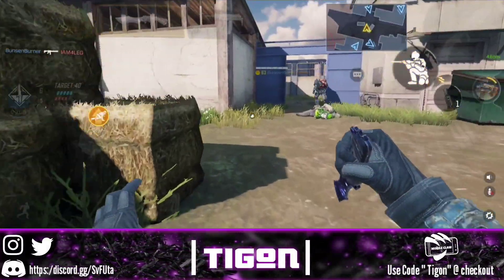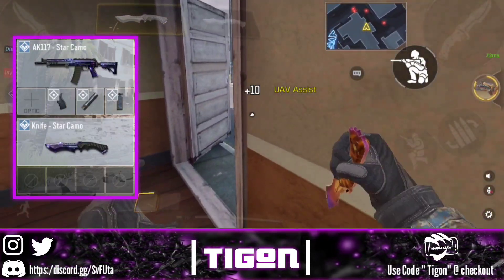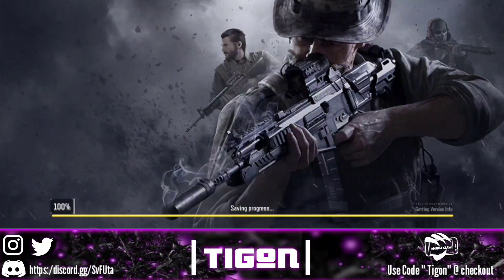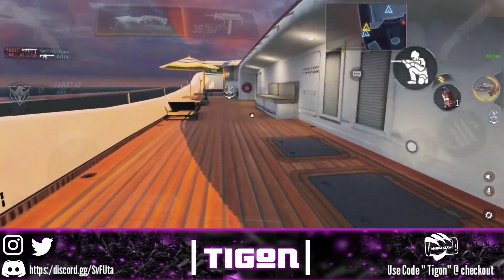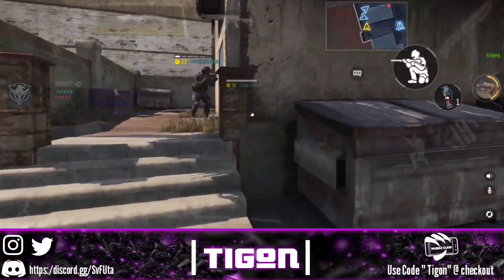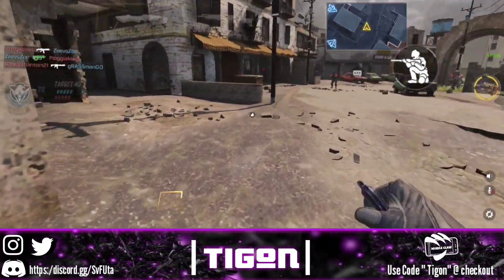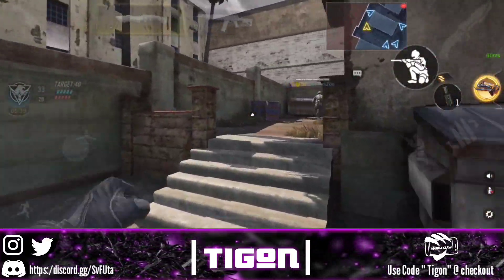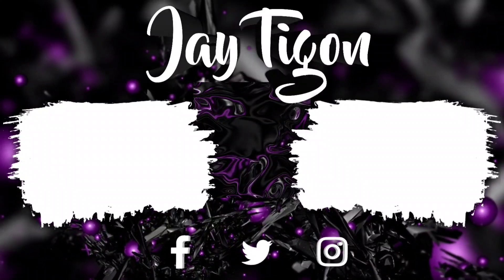HOW to KNIFE | COD MOBILE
In this video I show you the best knife class setup in cod mobile, Knifing in call of duty mobile is a bit of a hassle so I show you the best way to do it as well as many strategies to use
๖ۣۜ๖ۣۜ๖ۣۜ๖ۣۜ๖ۣۜ๖ۣۜ๖ۣۜ๖ۣۜ๖ۣۜ๖ۣۜ๖ۣۜ๖ۣۜ๖ۣۜ๖ۣۜ๖ۣۜ๖ۣۜ๖ۣۜ๖ۣۜ๖ۣۜ๖ۣۜ๖ۣۜ๖ۣۜ๖ۣۜ๖ۣۜ๖ۣۜ๖ۣۜ๖ۣۜ๖ۣۜ

Below are some helpful videos

๖ۣۜ๖ۣۜ๖ۣۜ๖ۣۜ๖ۣۜ๖ۣۜ๖ۣۜ๖ۣۜ๖ۣۜ๖ۣۜ๖ۣۜ๖ۣۜ๖ۣۜ๖ۣۜ๖ۣۜ๖ۣۜ๖ۣۜ๖ۣۜ๖ۣۜ๖ۣۜ๖ۣۜ๖ۣۜ๖ۣۜ๖ۣۜ๖ۣۜ๖ۣۜ๖ۣۜ๖ۣۜ
𝓢𝓸𝓬𝓲𝓪𝓵
❖Follow me on Google+ @JAY TIGON
๖ۣۜ๖ۣۜ๖ۣۜ๖ۣۜ๖ۣۜ๖ۣۜ๖ۣۜ๖ۣۜ๖ۣۜ๖ۣۜ๖ۣۜ๖ۣۜ๖ۣۜ๖ۣۜ๖ۣۜ๖ۣۜ๖ۣۜ๖ۣۜ๖ۣۜ๖ۣۜ๖ۣۜ๖ۣۜ๖ۣۜ๖ۣۜ๖ۣۜ๖ۣۜ๖ۣۜ๖ۣۜ
𝓢𝓮𝓽𝓽𝓲𝓷𝓰𝓼
DISTANCE ACCELERATION: 229

 VIEW SENSITIVITY
     •TURN:   | 112
     •SNIPER | 125
     •ADS       | 141
 FIRING SENSITIVITY
     •TURN:   | 50
     •SNIPER | 300
     •ADS       | 164
GYROSCOPE SENSITIVITY
     •TURN:   | 130
     •SNIPER | 20
     •ADS       | 30
๖ۣۜ๖ۣۜ๖ۣۜ๖ۣۜ๖ۣۜ๖ۣۜ๖ۣۜ๖ۣۜ๖ۣۜ๖ۣۜ๖ۣۜ๖ۣۜ๖ۣۜ๖ۣۜ๖ۣۜ๖ۣۜ๖ۣۜ๖ۣۜ๖ۣۜ๖ۣۜ๖ۣۜ๖ۣۜ๖ۣۜ๖ۣۜ๖ۣۜ๖ۣۜ๖ۣۜ๖ۣۜ
๖ۣۜ๖ۣۜ๖ۣۜ๖ۣۜ๖ۣۜ๖ۣۜ๖ۣۜ๖ۣۜ๖ۣۜ๖ۣۜ๖ۣۜ๖ۣۜ๖ۣۜ๖ۣۜ๖ۣۜ๖ۣۜ๖ۣۜ๖ۣۜ๖ۣۜ๖ۣۜ๖ۣۜ๖ۣۜ๖ۣۜ๖ۣۜ๖ۣۜ๖ۣۜ๖ۣۜ๖ۣۜ
๖ۣۜ๖ۣۜ๖ۣۜ๖ۣۜ๖ۣۜ๖ۣۜ๖ۣۜ๖ۣۜ๖ۣۜ๖ۣۜ๖ۣۜ๖ۣۜ๖ۣۜ๖ۣۜ๖ۣۜ๖ۣۜ๖ۣۜ๖ۣۜ๖ۣۜ๖ۣۜ๖ۣۜ๖ۣۜ๖ۣۜ๖ۣۜ๖ۣۜ๖ۣۜ๖ۣۜ๖ۣۜ